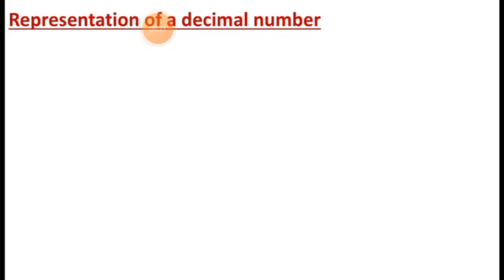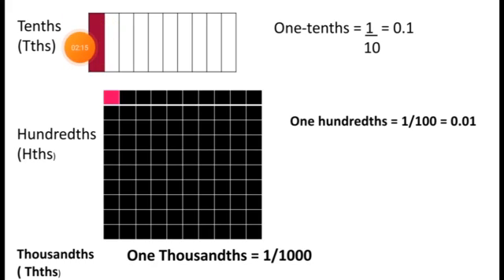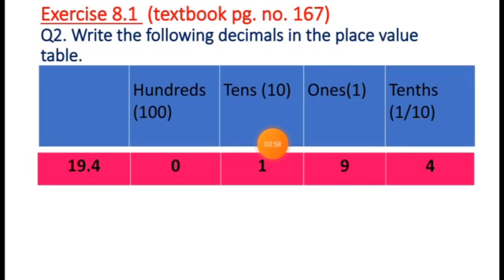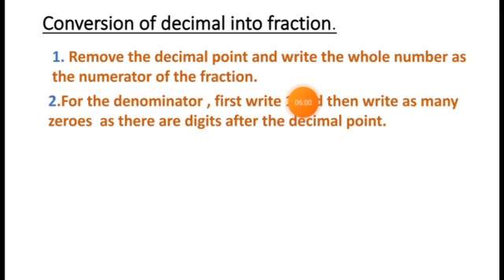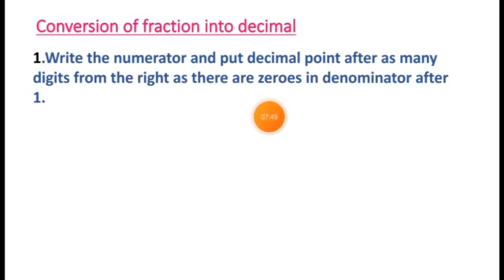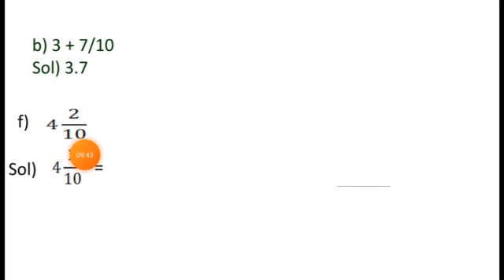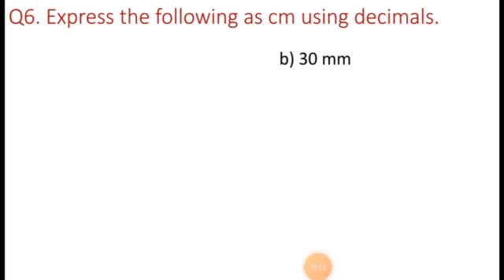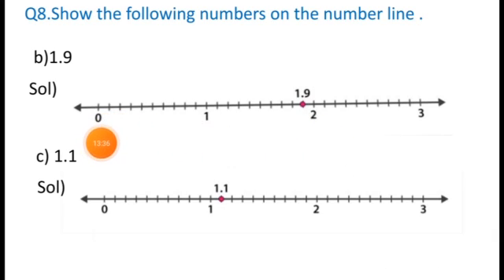Class 6 - Maths , Chapter 8- Decimals ( Part 1 )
Topic - Representation of Decimals , place value  , expanded form, conversion of decimals into fractions and fractions into decimals.
Presented by
Miss. Pooja Singh
PRT Maths